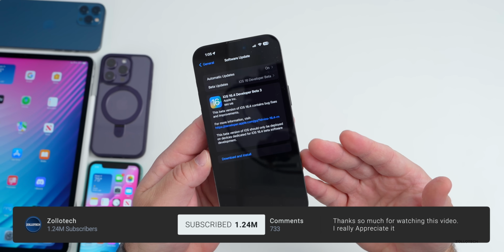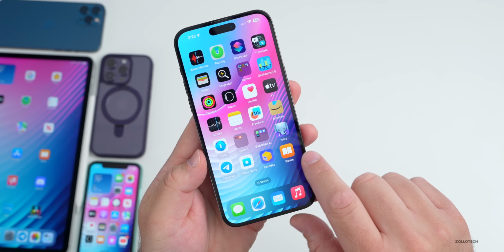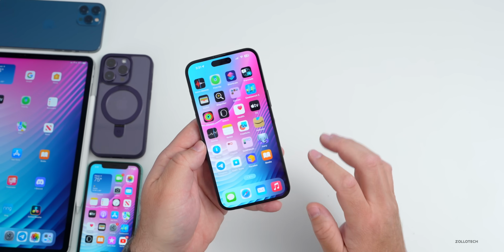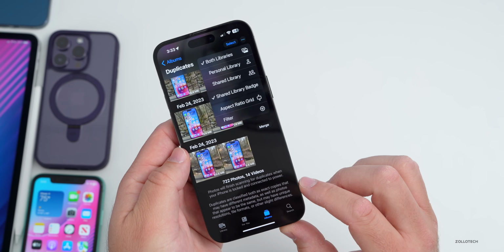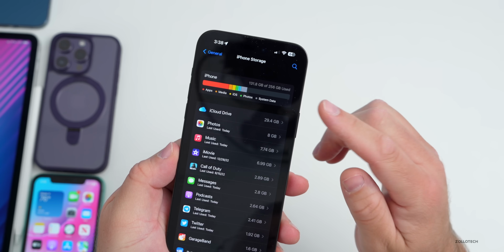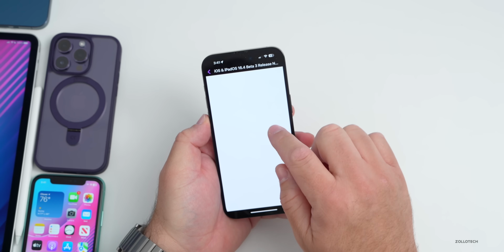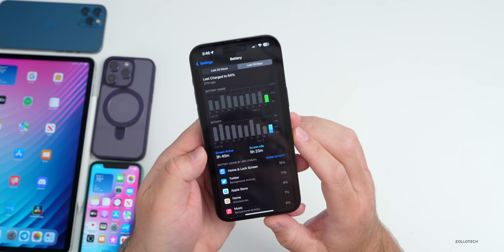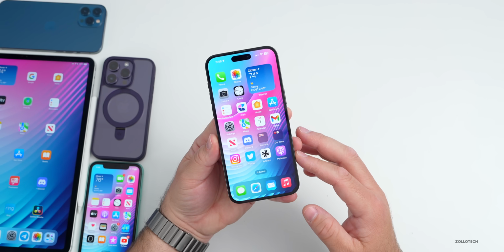iOS 16.4 Beta 3 is Out! - What's New?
iOS 16.4 Beta 3 Released and iOS 16.4 Public Beta 3 is out to all iPhones. iOS 16.4 Developer Beta 3 released with new features, updates and changes such as new emoji, Podcast features, Books, Apple ID changes, always on display, updates to beta profiles, web notifications for safari, Apple Pencil updates and more. In this video we show you everything new in iOS 16.4 using, iPad Pro 12.9, iPhone 11, iPhone 12 Pro Max, iPhone XS Max, iPhone 14 Pro and Phone 14 Pro Max

Apple also released iPadOS 16.4 Beta 3 , watchOS 9.4 Beta 3, macOS 13.3 Ventura Beta 3, tvOS 16.4 Beta 3 and HomePod OS 16.4 Beta 3.

Apple also introduced a new iPhone 14 in Yellow, new Spring Apple Cases for iPhone and 20 New Spring Apple Watch Bands.

 - English Tan Modern Band

*Chapters*
00:00 - Everything New
00:15 - Size
00:46 - Build number and modem update
01:00 - New Features, Updates and Changes
02:31 - New Yellow iPhone 14 and Watch Bands
03:23 - More New Features and Updates
05:21 - Code Updates and Photos
06:11 - New Siri Voices
07:04 - Storage
07:55 - Bugs
09:01 - iOS 17 icon change?
09:36 - Release Notes
10:19 - Performance
10:29 - Heat
10:48 - Battery life
11:39 - Should You Install iOS 16.4 Beta 3?
12:03 - iOS 16.4 Beta 4 Release
12:17 - iOS 16.4 Public Release
12:29 - iOS 16.5 Release
12:40 - Benchmarks
13:12 - Conclusion